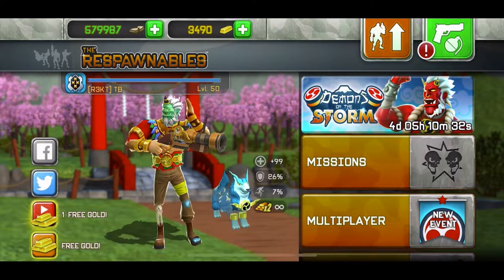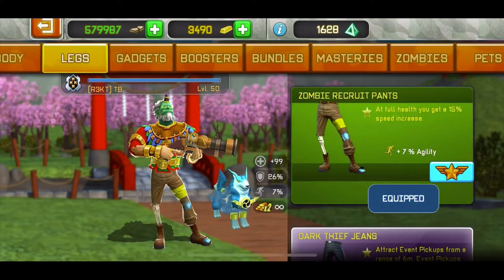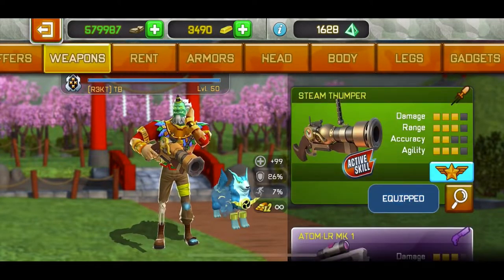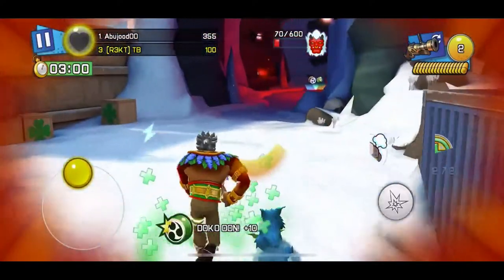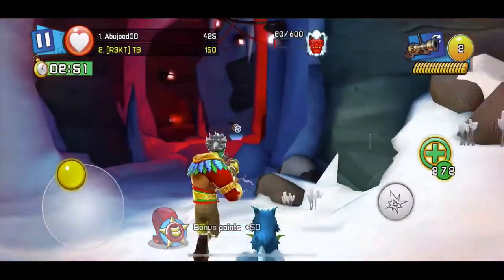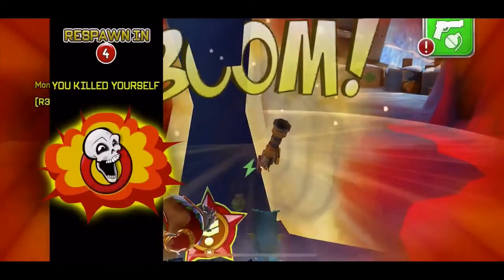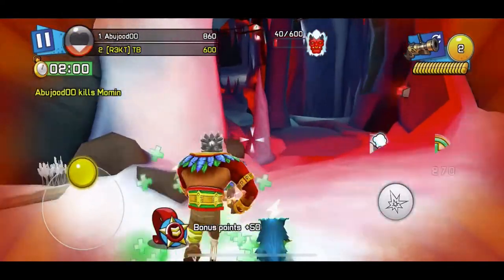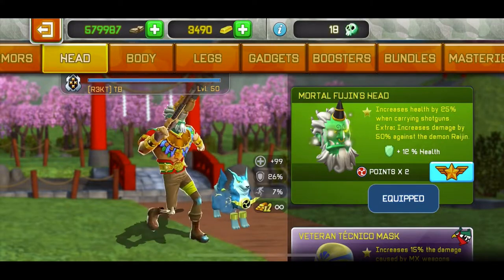*NEW* PET REVIEW! | RESPAWNABLES DEMONS OF THE STORM EVENT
~ A Fortnite & Respawnables Youtuber

Respawnables Incinerator
Respawnables werewolf